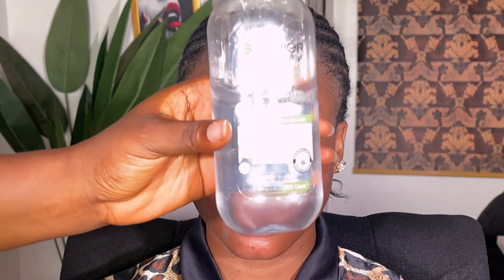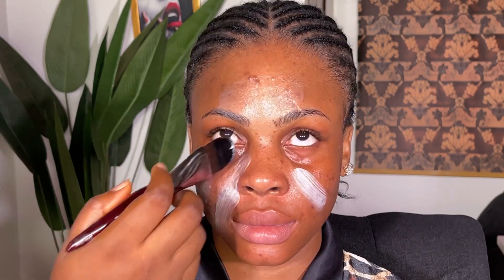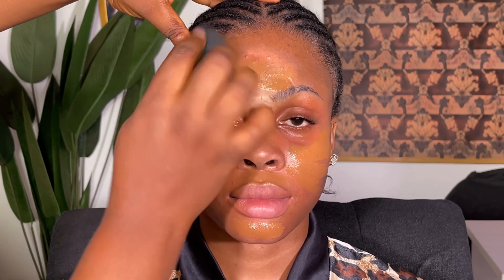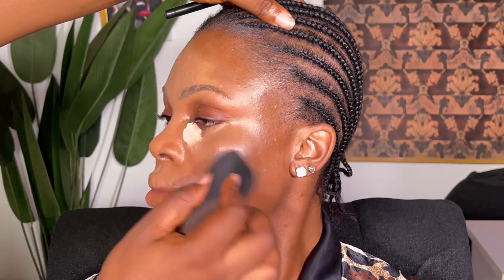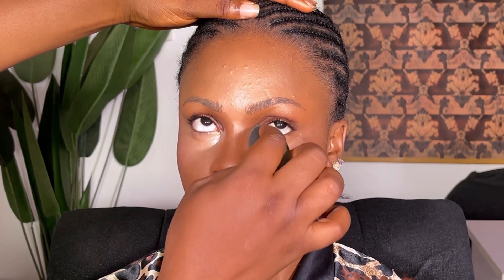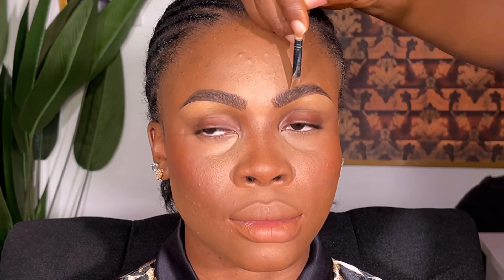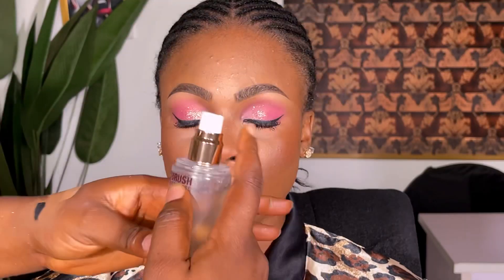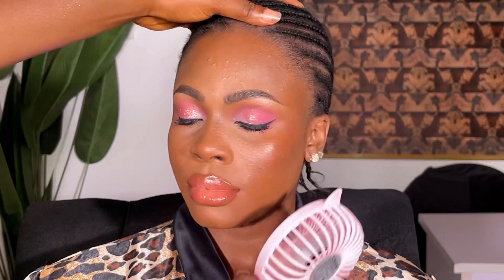Everyday Makeup Transformation FT My Beautiful Client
Product details ;
Foundation(Huda beauty, Jaydriz cosmetics, Loreal true match)
Concealer (Zikel cosmetics concealer, Kevin aucoin)
Lips stain for blush (Becharmageless cosmetics
Setting powder (Merak baking spice)
Face powder (Becharm ageless cosmetics powder)
Check blush (Juvias place in Zulu)
Eye pencil (Davis 003)
Angled and flat brush (Merak cosmetics )
Concealer for the brows (Nuban beauty , zikel)
Eyeshadow primer (Ben nye clown white)
Eyeshadow pallet (Blossom eyeshadow )
Charlotte tilbury setting spray
Soo Pro finishing spray